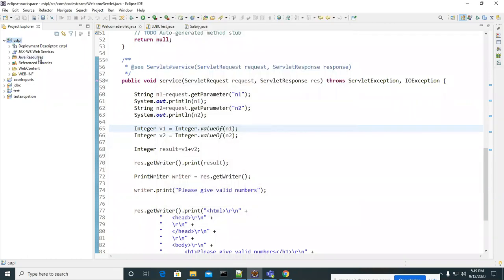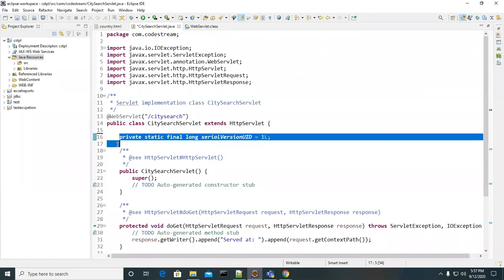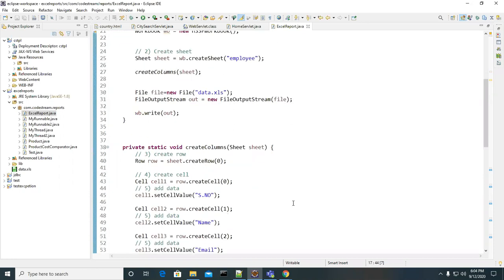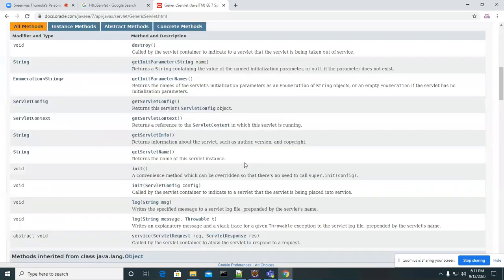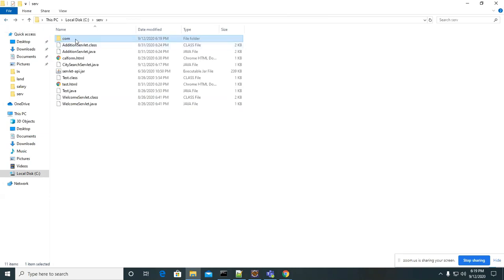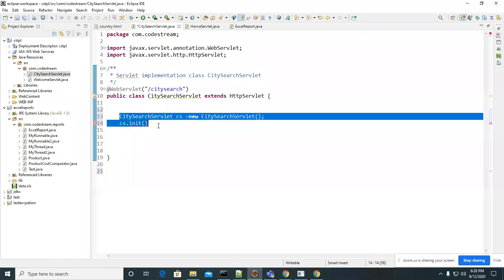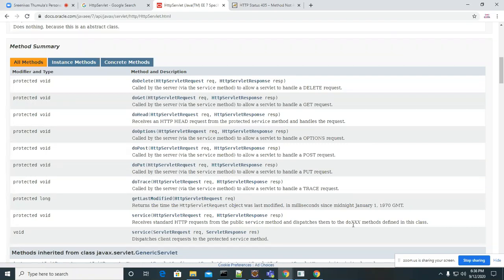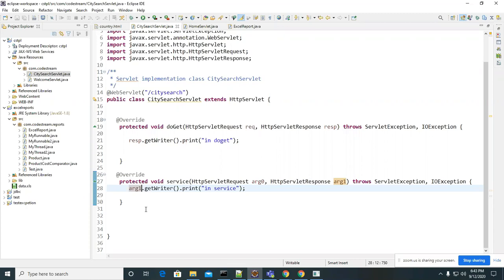corejava class 62- Use of HttpServlet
Concept- How to use HttpServlet and other methods included in it.